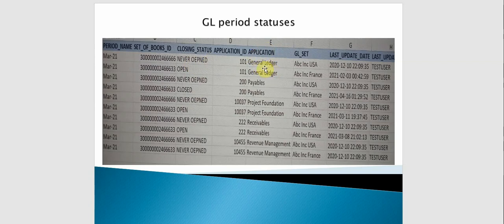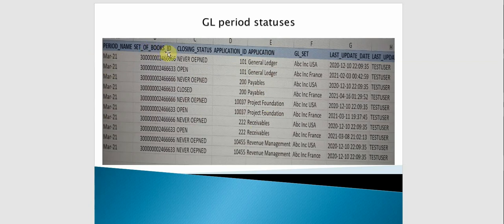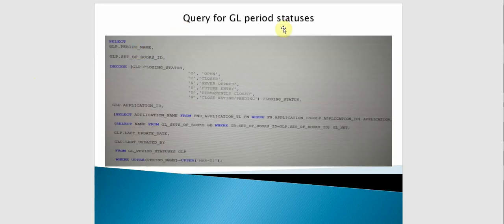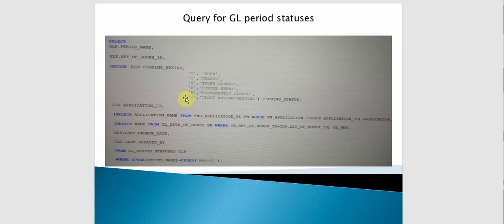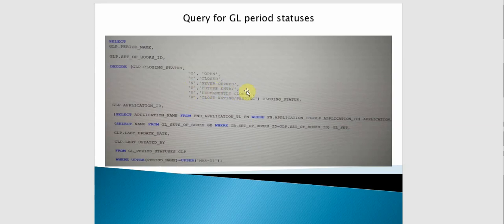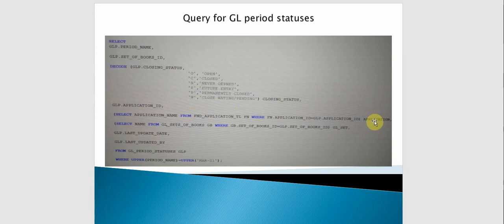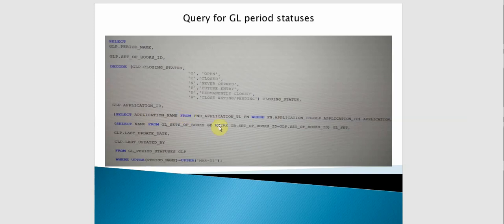Query to fetch GL period status in Oracle cloud